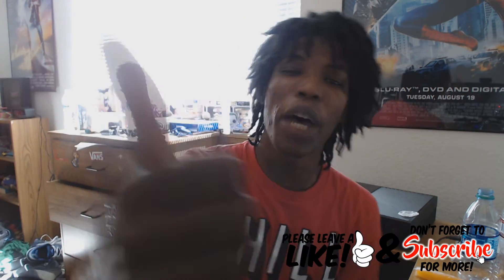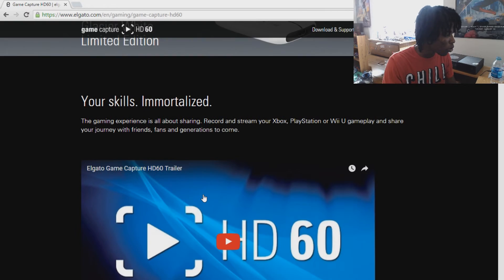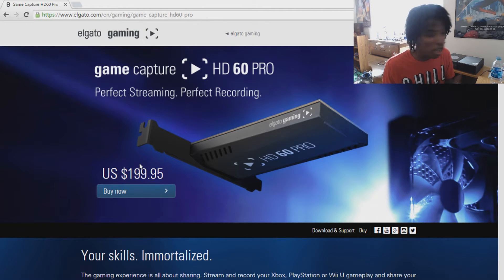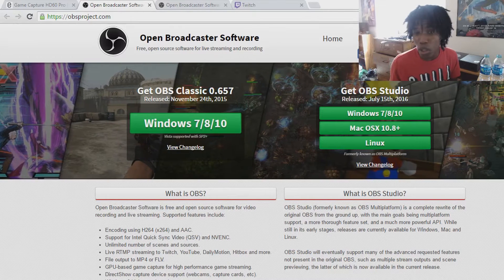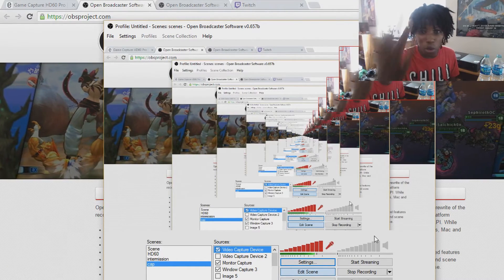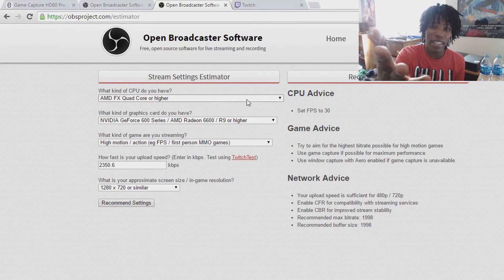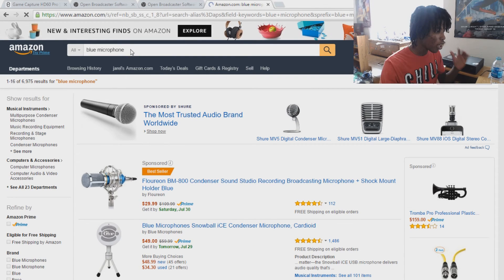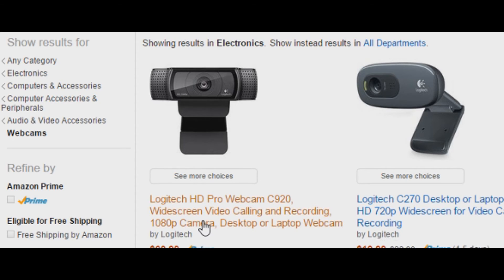THE BEST TWITCH STREAMING ESSENTIALS (How to Stream on Twitch)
Want to become a great twitch streamer? Today is a tutorial on how to become a great twitch streamer!  I will show you the software and equipment I use including a few more tips and tricks that can get you started.  Hope these tips help! Click to learn more!

My background music:
FlyingTunes